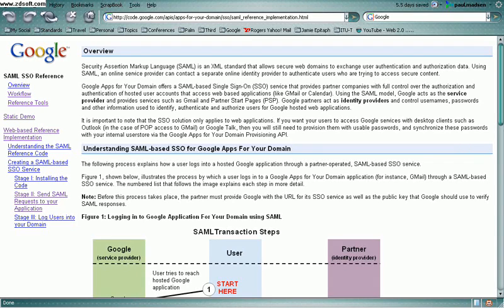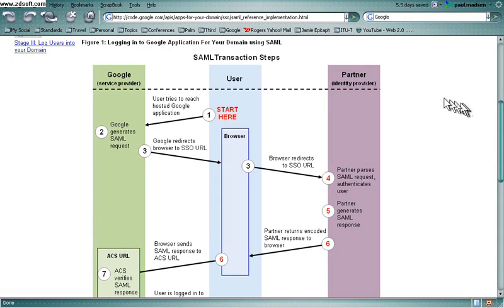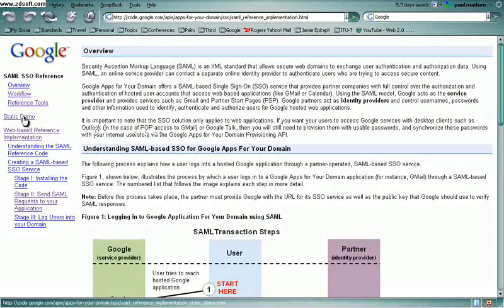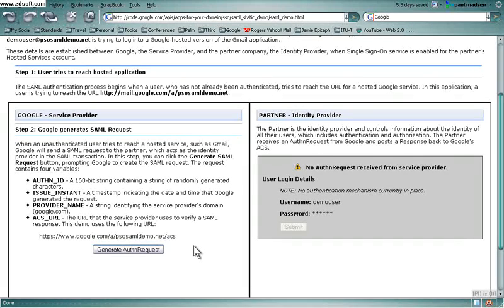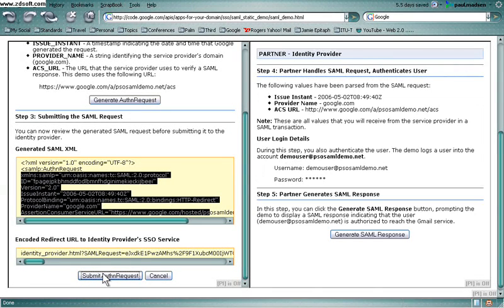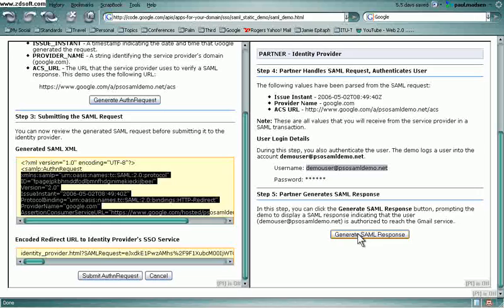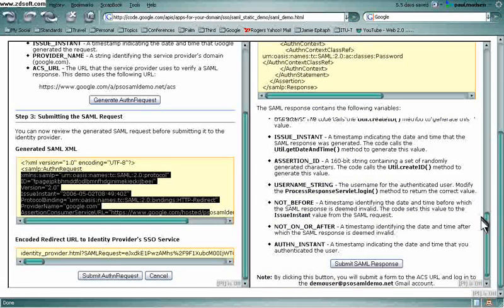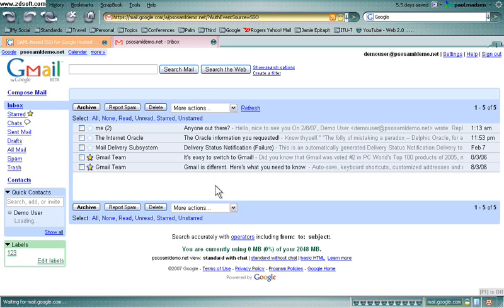SAML-based Google SSO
Screencap video demonstrating how Google uses SAML for partner SSO